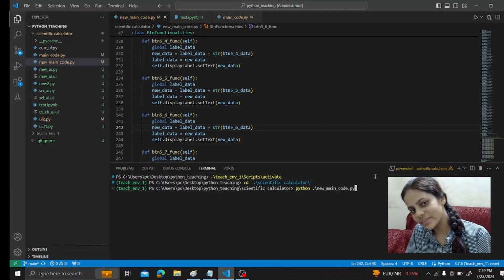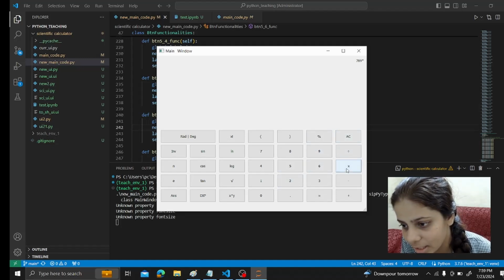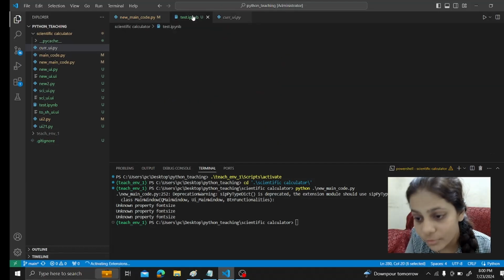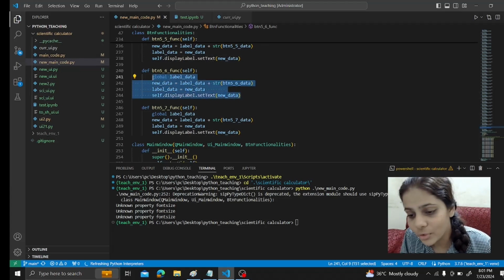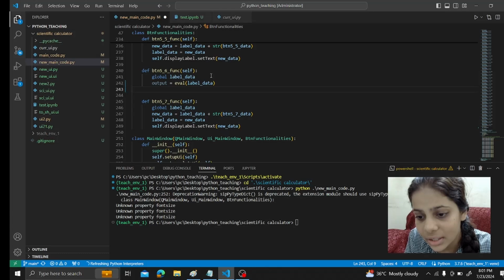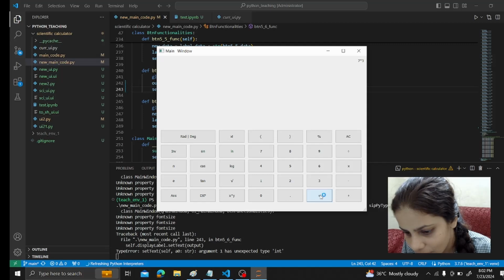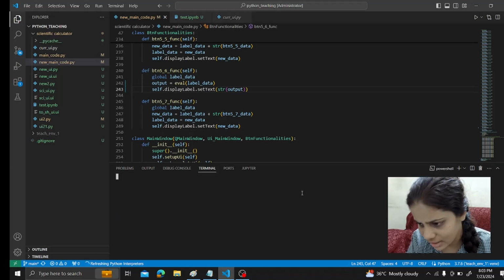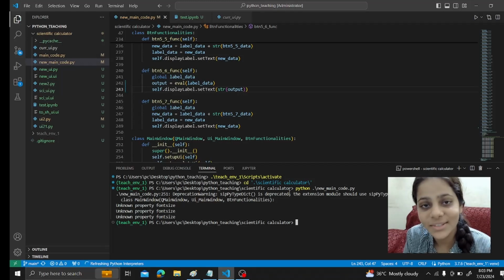Scientific Calculator App Tutorial in python and pyqt5 (Part-05)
Hi everyone,
Welcome back to Engineering Zindabad. I am Pragati Agarwal. To know more, here is my LinkedIn Profile

In this video I have explained how to code the expression evaluation of Scientific Calculator App. (This is the Part - 05)